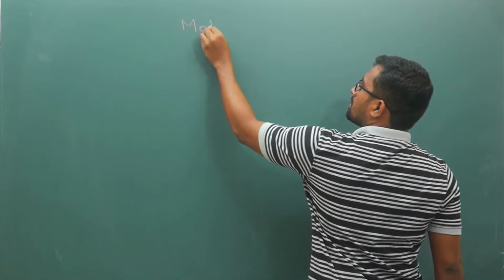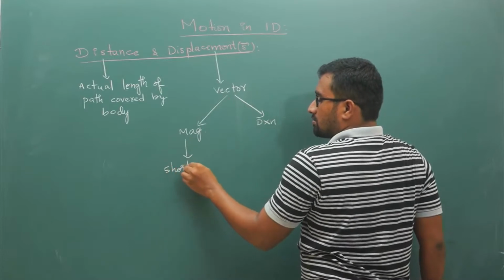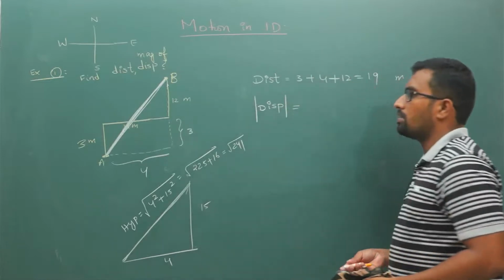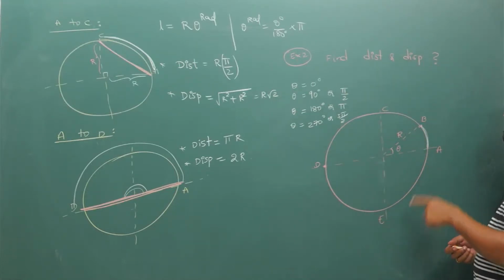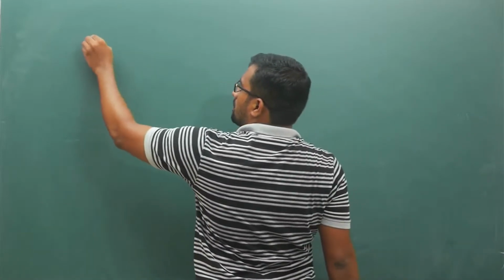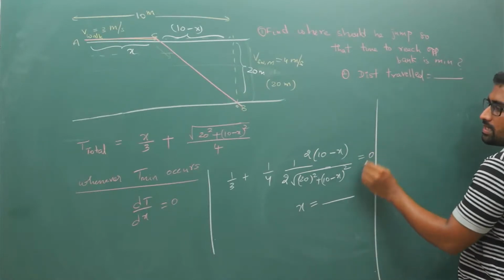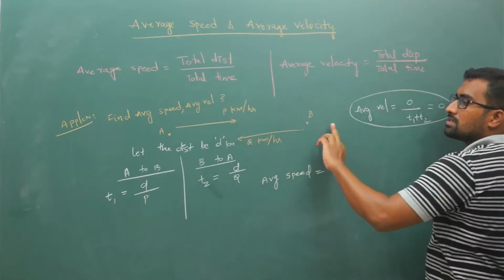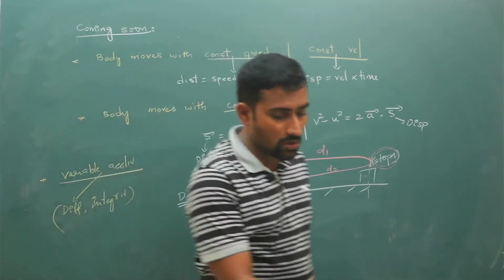Motion in Straight Line#Day1#Prashanth sir#prashanth physics classes#prashanth sir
Prashanth's Physics Classes#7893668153#JEE Mains#Advanced#NEET Physics#210,WindsorPlaza,Nallakunta,Hyderabad-44